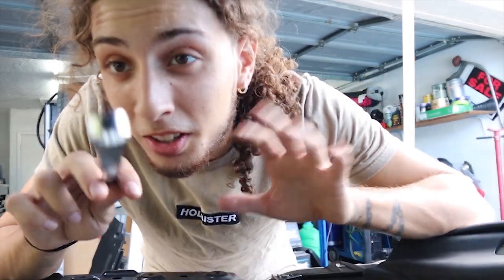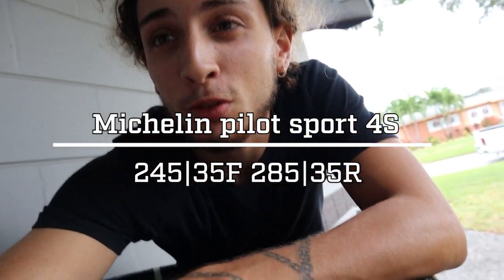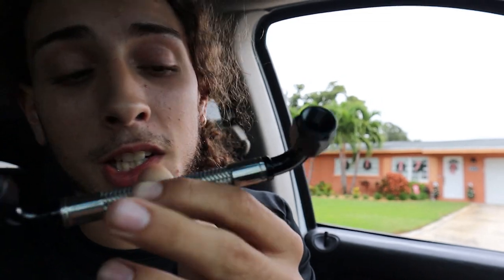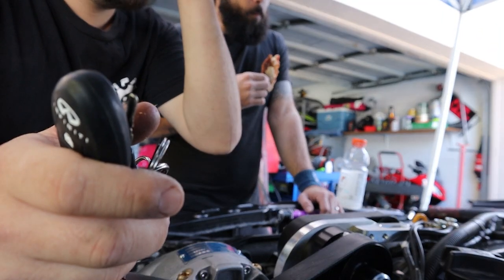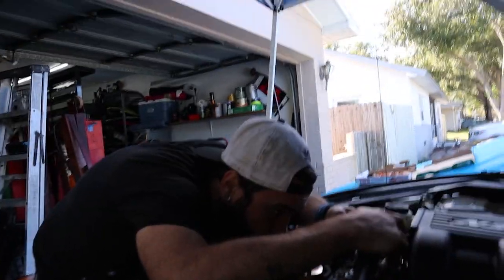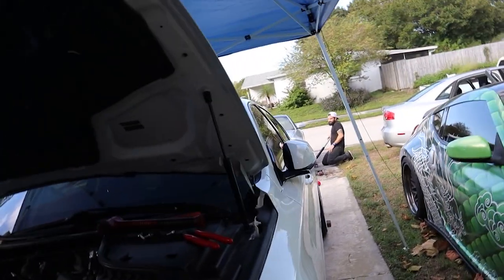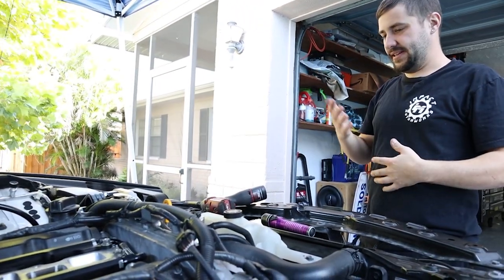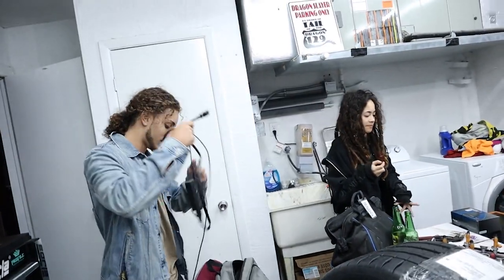Supercharged Q50 | Day 4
INFINITI Q50 3.7L on VOSSEN CVT 20'
[Road to Red Sport]

- I'm taking my 2015 3.7L Infiniti Q50 on the road to making it a 3.7L "Red Sport."
This will be done using a Stillen supercharger kit with our own personal twist! A2A upgrade, v3 si vortech supercharger, CJM  feul system,  +MORE!!
We got more exciting content coming to this channel with the Q50 and more cars to come!